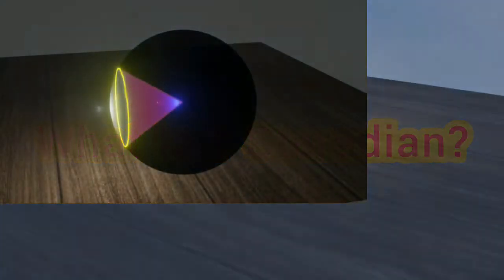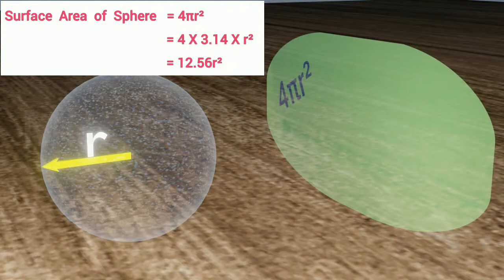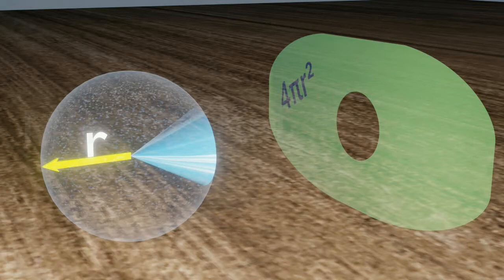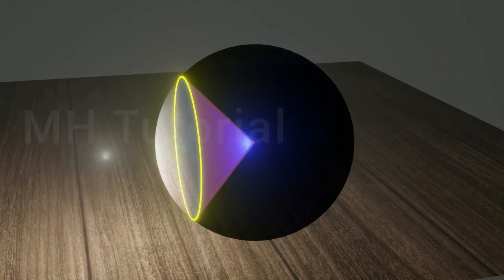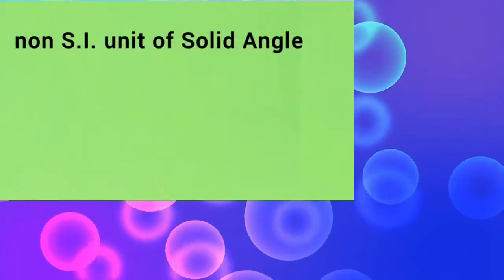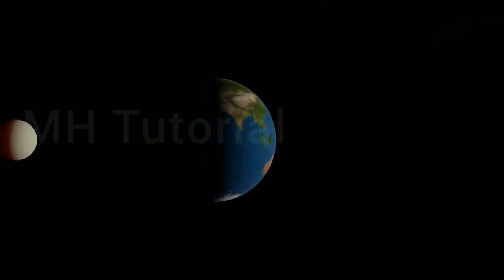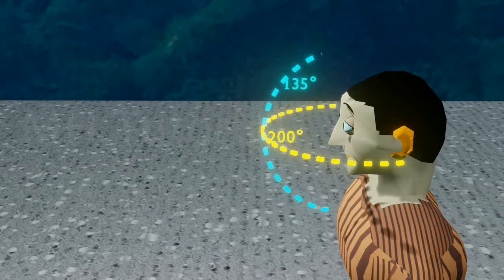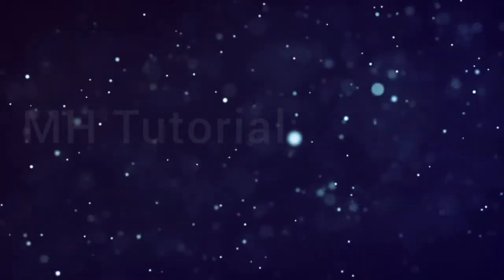What is 1 Steradian? Basic S I Unit of Solid Angle. How to construct a 1 Steradian Solid Angle?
Class 9 chapter 1 units and measurements
S i unit of Solid Angle
Class10 physics ssc class 10
Physics class 10
ICSE CLASS 10 STANDARD
ICSE CLASS 9 Physics
Rbse Class10 physics
MPBSE CLASS 10 MATH
UPMBSE class 10 physics

What is 1 steradian?

Steradian is a unit of solid angle, in S, I, Method.

TO realize what it is. And how bigger it is. Let us consider a sphere. Its Radius may be of any size, of your imagination. Let its value be, r.

Therefore, its surface area should be, 4 pi r Square. Or, 12.56 r Square. After putting value of pi. Which is approximately 3.14.

Now, take a portion of the surface area, of size, r Square.

It may be of any shape. But its area should be, r Square.

Curve it about the sphere. Connect its edges, to the center of the sphere.

Now, you can see the solid angle. Which looks like a spotlight. Whose lamp, appear to be at the center of the sphere.

This solid angle is called, a one steradian angle.

If you take another portion of spherical surface, of area, 2 r Square. Then it will form, a 2 steradian size solid angle.

More you increase the surface area, larger the angle you should get from it.

Thus, we understand that, ratio of surface area, to the Square of its radius, is called, a solid angle.

For an hemisphere, the solid angle, it creates at its center, is of, 2 pi steradian.

For the whole sphere, the solid angle is, 4 pi steradian.

Steradian is a zero dimensional unit. It is expressed in, s r. And denoted in, greek alphabet, omega.

Note that, there is a non s i unit, of solid angle. It is called, sq degree, or degree Square. And symbolizes with, deg Square. And, denoted in, bracket degree Square.

1 degree Square is equal to, pi by 180 whole Square, steradian. Or, 3.0462 into 10 to the power minus 4, steradian. Alternately, we can say that, 1steradian is equivalent to, 3283 Square degree.

The Sun, or the moon, creates almost equal solid angle, on the surface of the earth. It is roughly, 6.807 into 10 to the power minus 5, steradian. Which is about a portion of, 0 point zero zero zero five four two percent, of the total viewable sky.

Both two human eyes, collectively can see a view of 200 degree along the horizontal plane. And, 135 degree along the vertical plane. Therefore, total viewing portion is, about 4.17 steradians. Or, 13700 Square degree. Thus, an average human can see only, 33.2 percent of the total viewable scene, at a single glance.  Although, it depends on the anatomy of a person's face.

Hope you understand the topic.